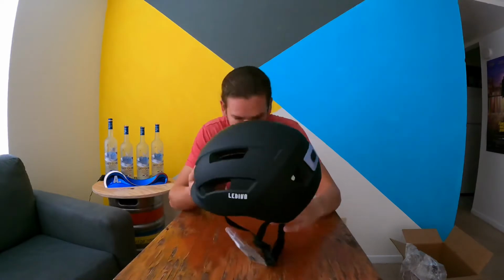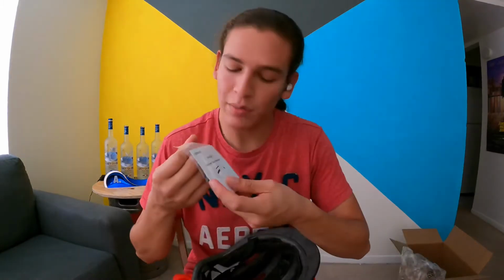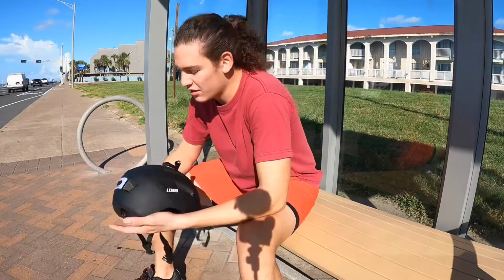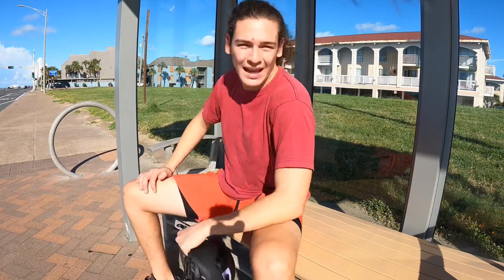Le Divo Helmet - VerdoO Unboxing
SI TE GUSTA ESTE TIPO DE VIDEOS

2. Pégale tu like
3. deja tu comentario (Pin al que encuentre el Error)
4. Compártelo; Para hacer crecer mas esta comunidad